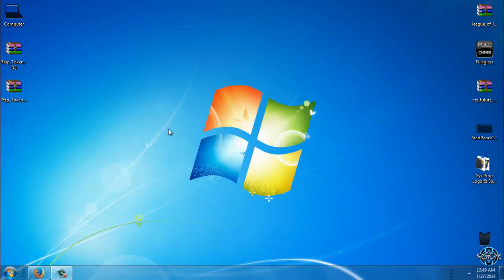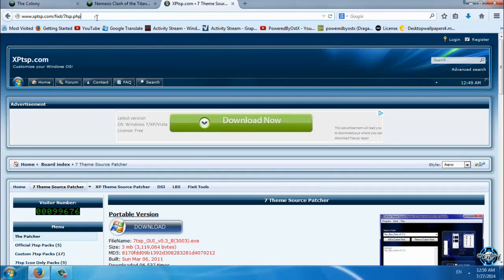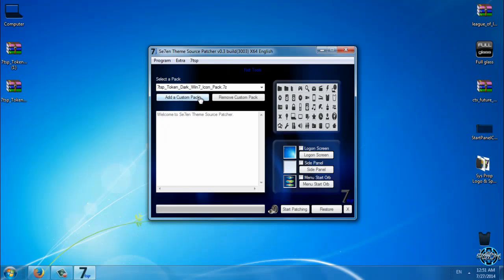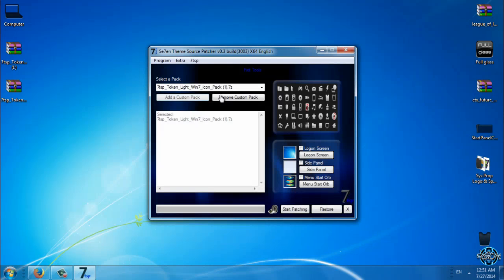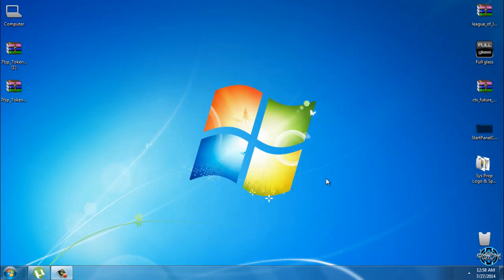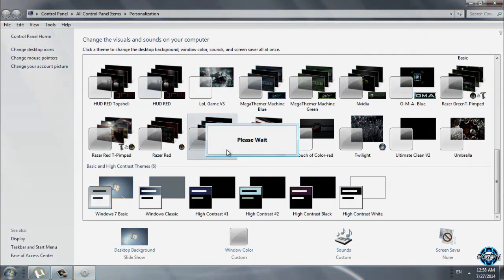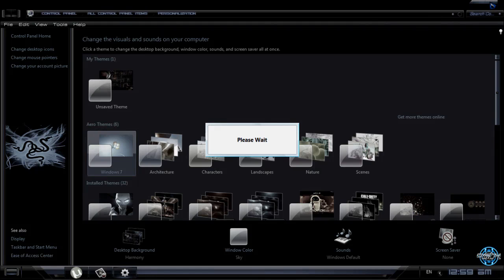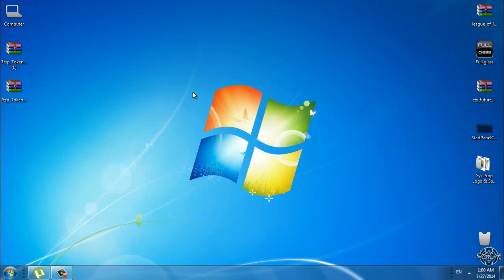Custom Windows 7 Icon Pack Token Light and Dark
Credits:
Windows 7 custom icon pack by brsev
Download Dark Icon Pack